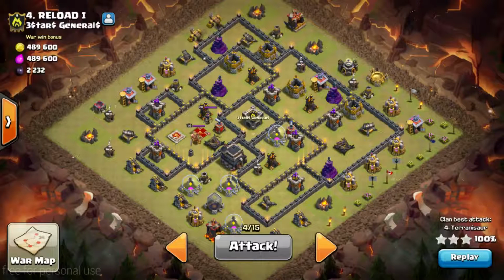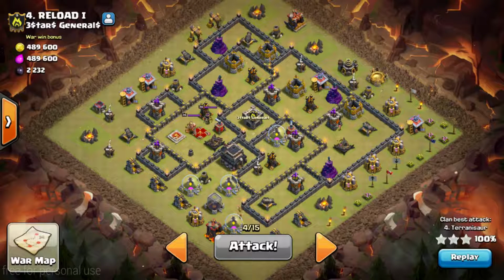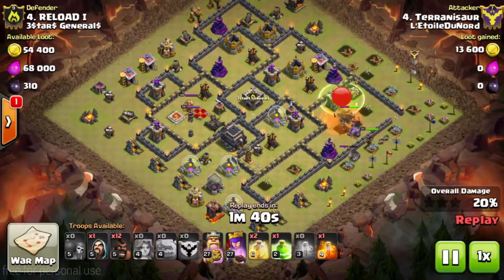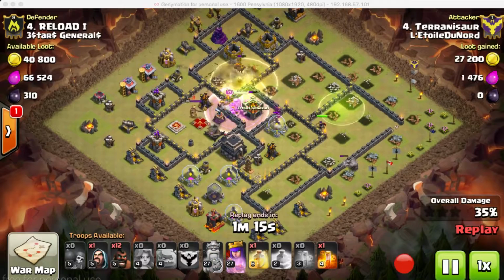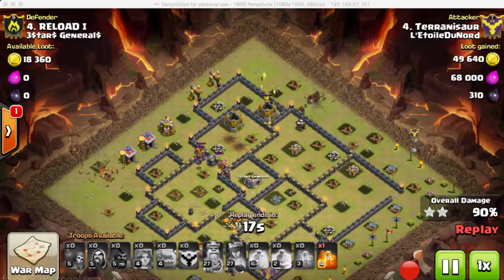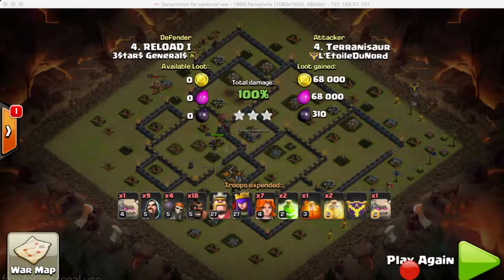Anti 3 Star Base - Basics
I talk briefly about the general base layout of a TH9 anti-3 star base, and then I explore an attack strategy that helped me get a 3 star in our latest war.